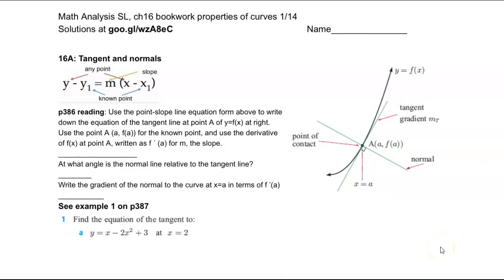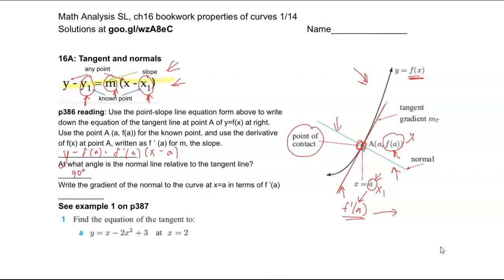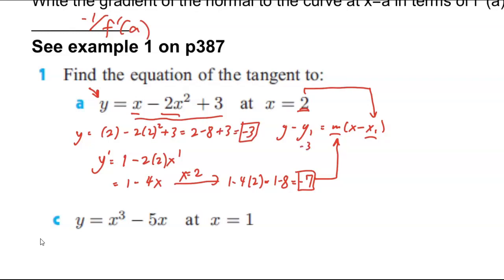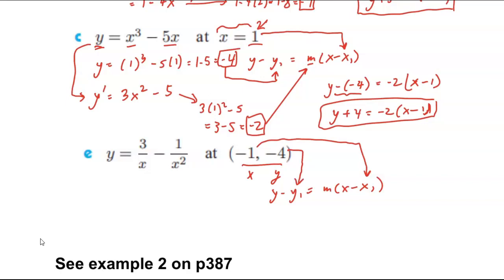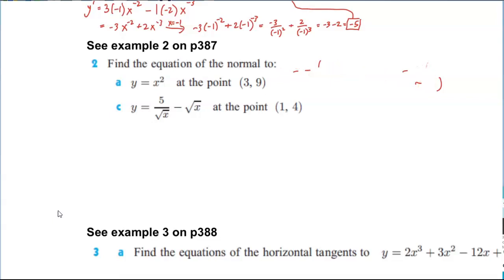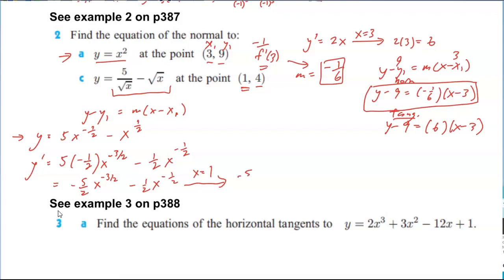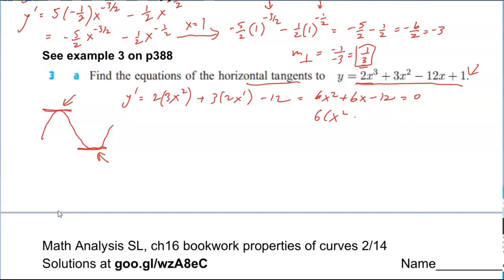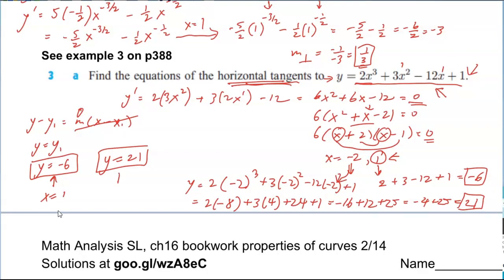MAASL properties of curves p1